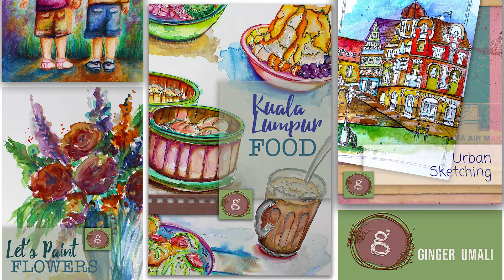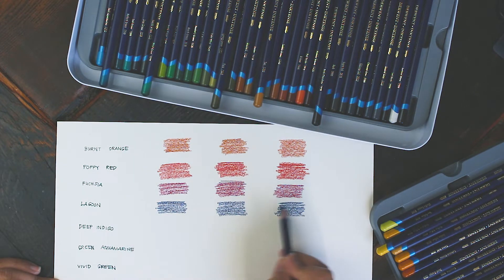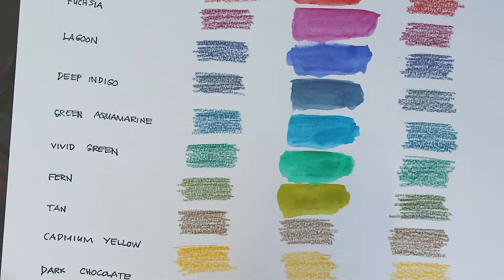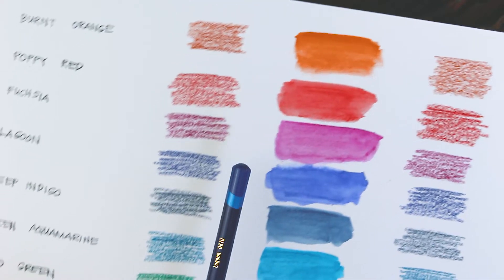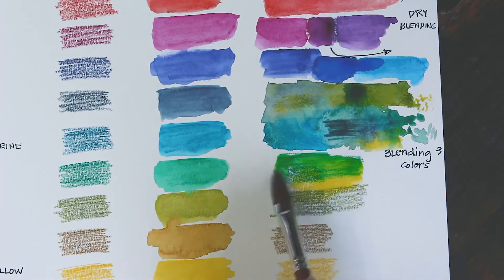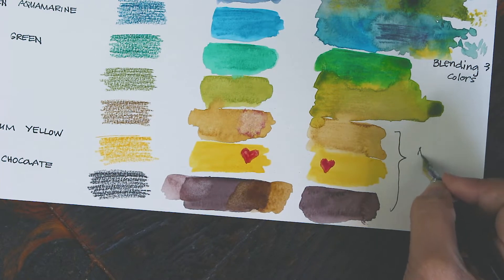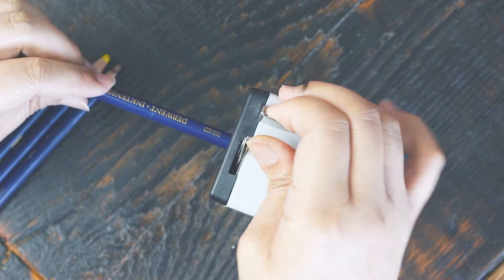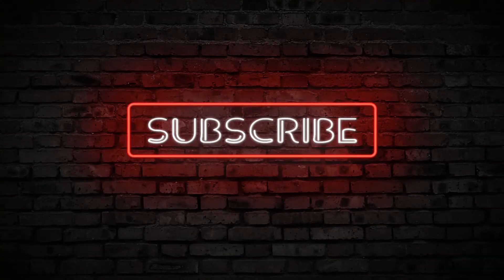DERWENT INKTENSE Product Review - Is it Permanent? | Using Inktense on Fabric | Lightfastness Rating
In this Derwent Inktense art supply review, we'll discuss Derwent's lightfastness ratings and demonstrate the use of Inktense pencils on fabric. Derwent claims that the pigments are permanent when dry. In this video, we'll run tests to prove if this is true. I'll create swatches and show a few blending techniques, and test how durable the cores are when sharpened.

MUSIC